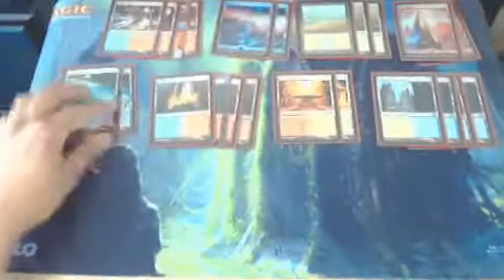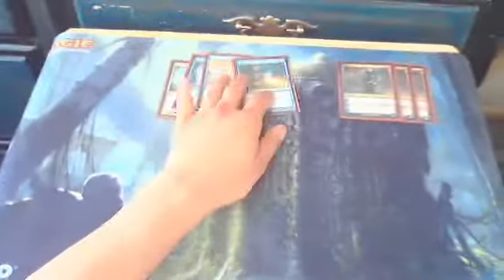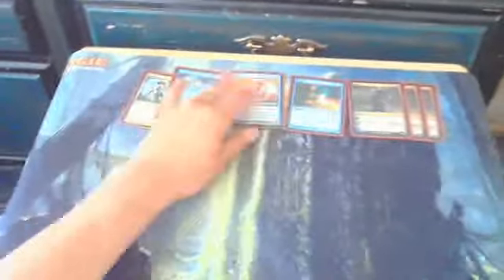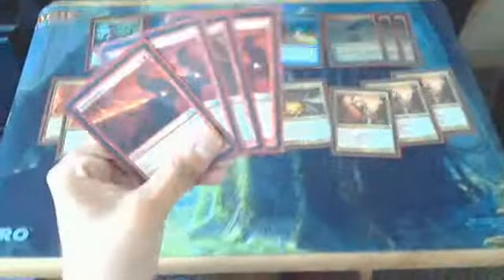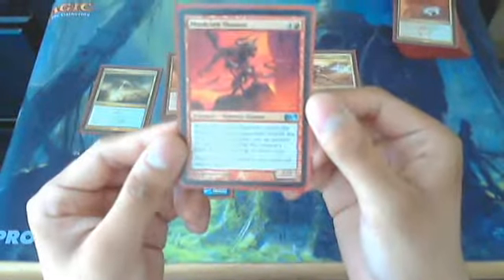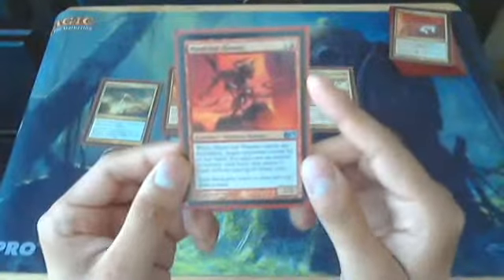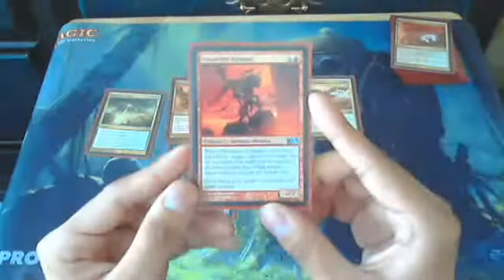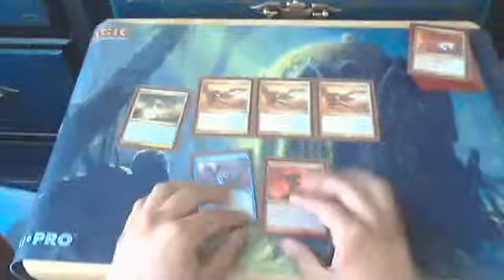My Deck for FNM (Give advice)